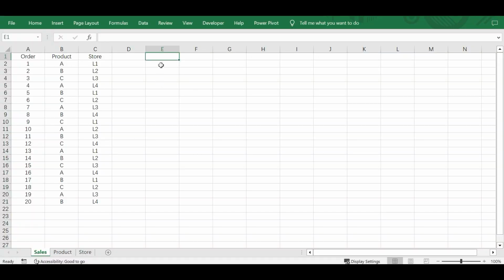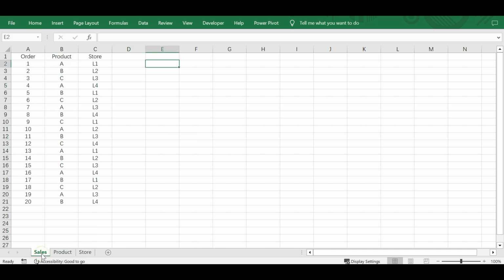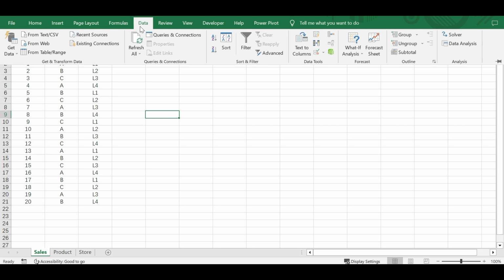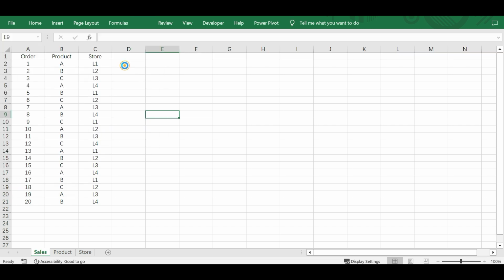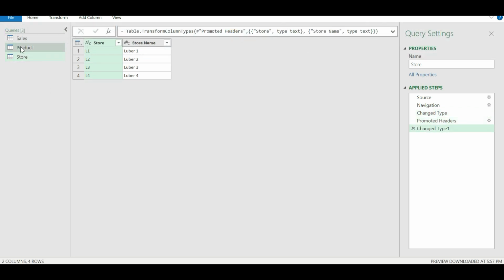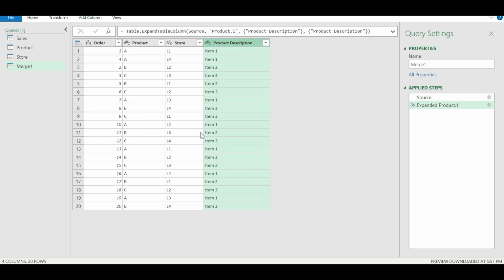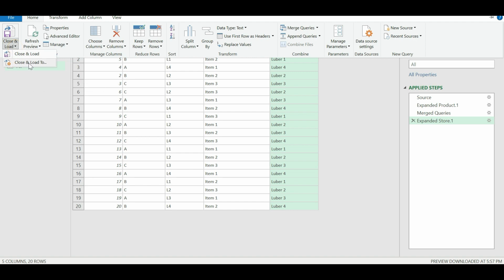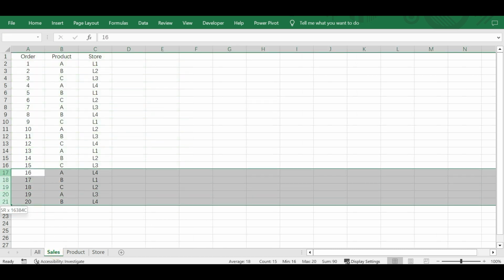Goodbye Vlookup, Welcome Power Query?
This video shows an alternative to using vlookup which could improve data integrity.